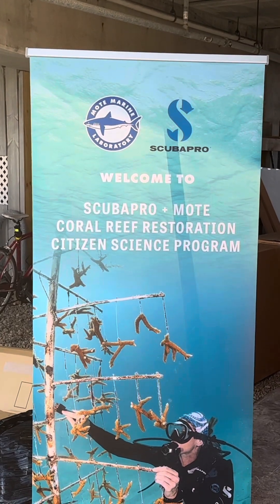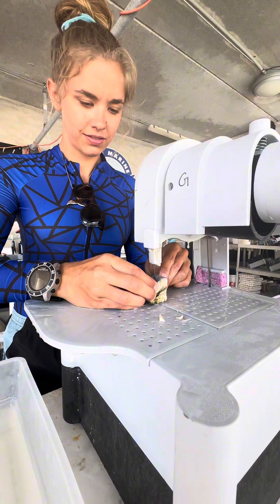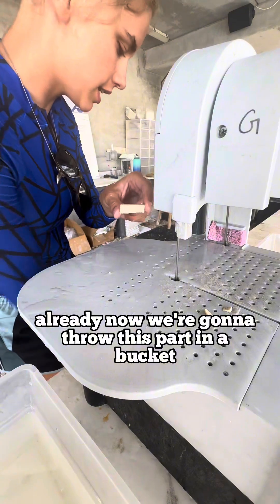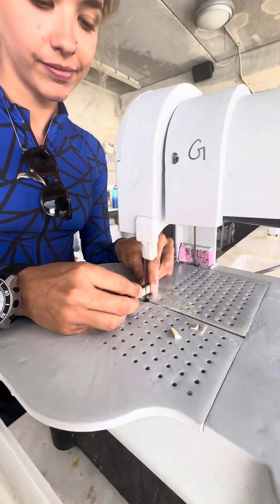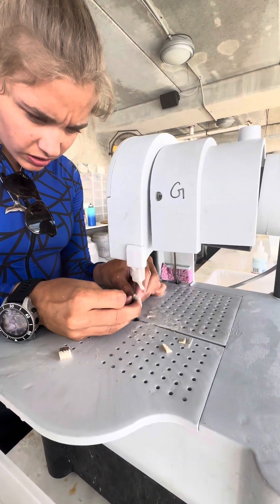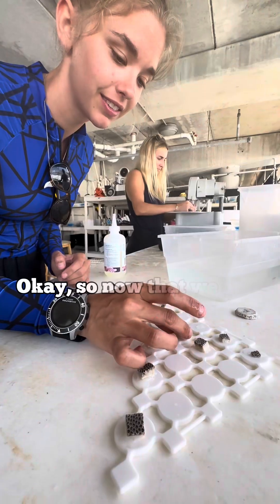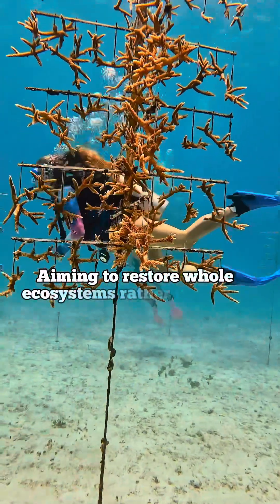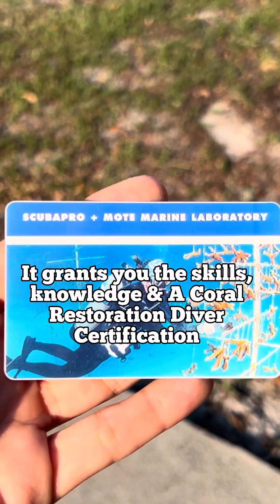Coral Reef Restoration Event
Imagine Having a Helping Hand in Saving Our Coral Reefs! 🌊

This August, join Black Flag Dive Center and Mote Marine Laboratory for a Coral Restoration event in the Florida Keys, and be part of something truly impactful. From August 23-24, 2024, you’ll have the unique opportunity to work alongside experts, gaining hands-on experience in coral restoration and earning your Coral Restoration Certification.

Picture yourself underwater, surrounded by the beauty of the ocean, knowing that your efforts are helping to restore and protect our precious coral reefs. Your hands can make a difference!

🗓️ Dates: August 23-24, 2024
📍 Location: Florida Keys
🎓 Certification: Coral Restoration Certification included
🌊 What to Expect: Hands-on coral restoration activities, diving in the stunning Florida Keys, and an opportunity to give back to the ocean we love.

⭐️Don’t just imagine it—be a part of it!** Spots are limited, so secure your place now and lend a helping hand to our oceans. Together, we can restore our reefs! 🌱🤿

👉 The link to register is in our bio!